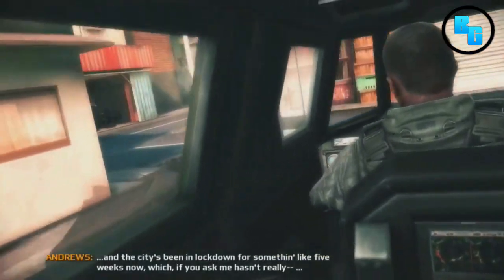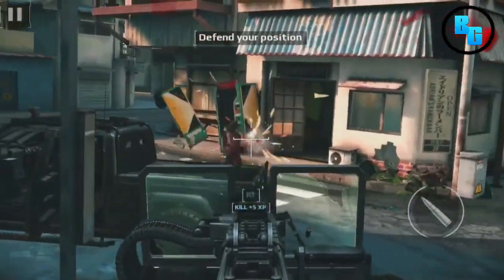Modern Combat 5: Blackout - EXCLUSIVE GAMEPLAY!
I can't thank Ryan enough for this. Absolutely crazy. Let me know if you guys enjoyed the video with a "Like"! Get pumped for MC5!

» Gameloft will be LIVE with MC5 multiplayer during these times:
Monday (July 14) @ 20:00 GMT +3
Tuesday (July 15) @ 11:00 GMT +3

» Device: iPad Air